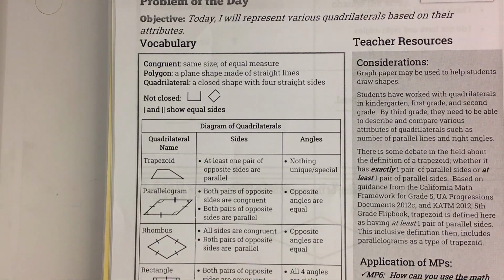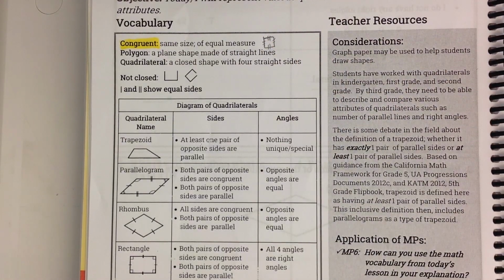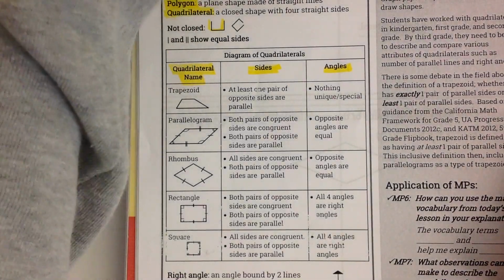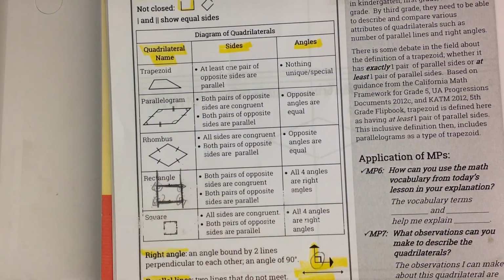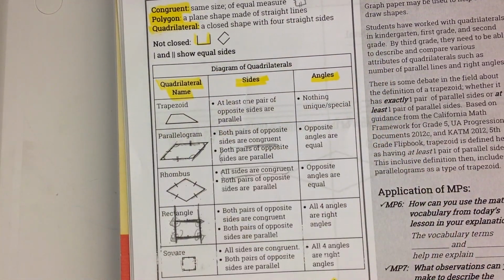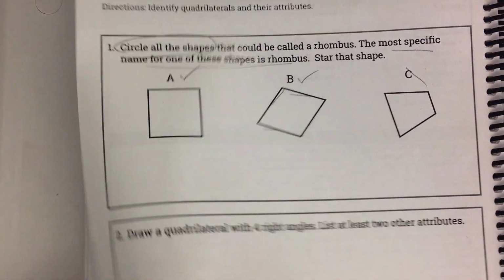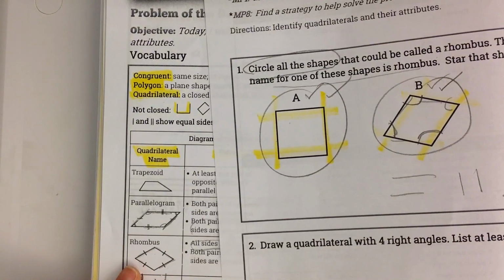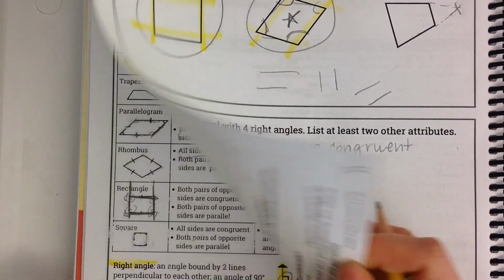Unit 9 Lesson 2 Video Part II